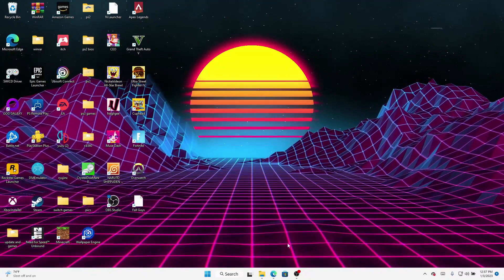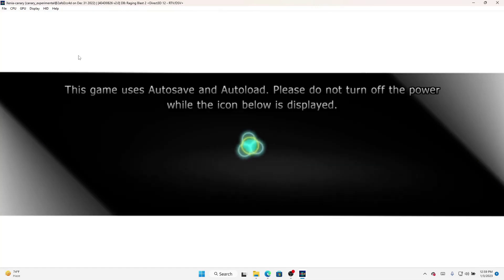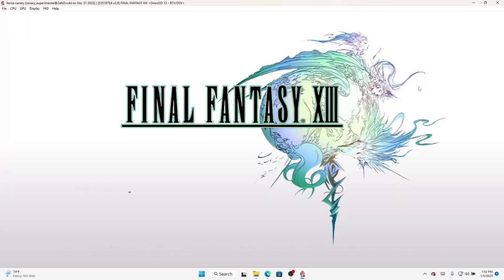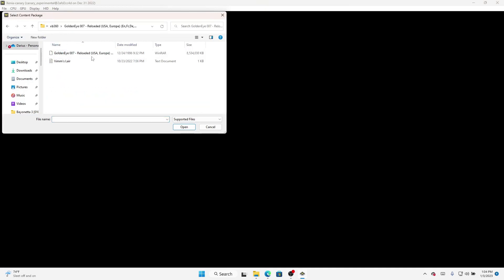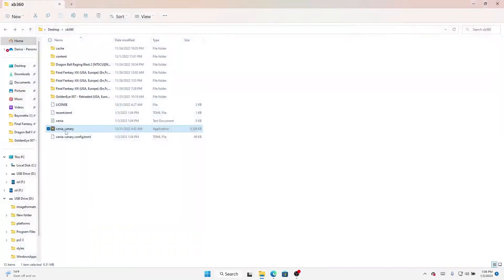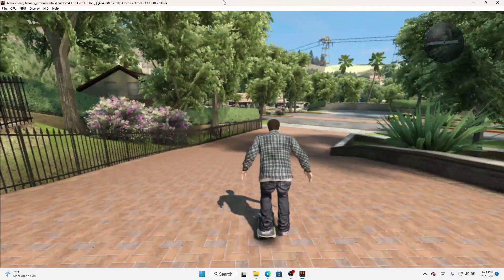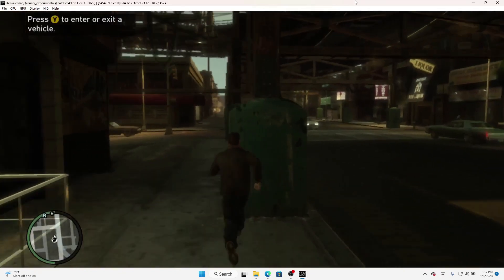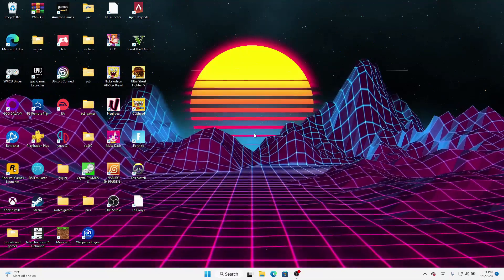Xbox 360 Running on the Steam Deck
xbox360 emulation using the xenia canary build. Some games run fine while others run slow, game will vary.